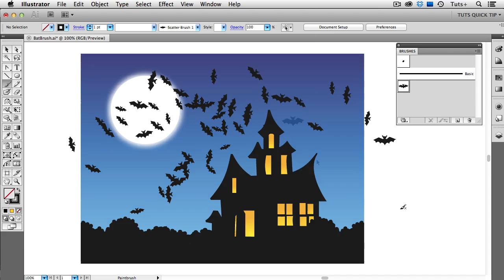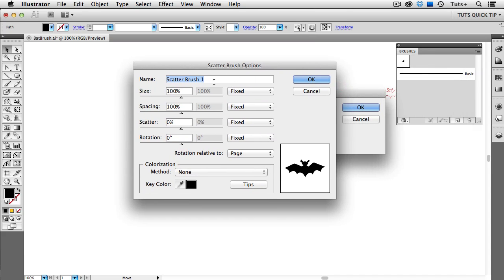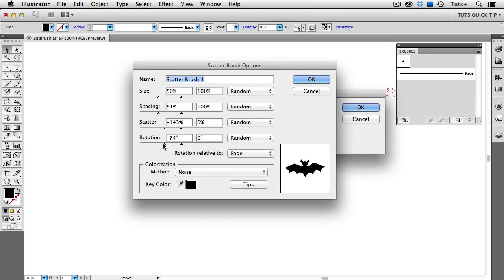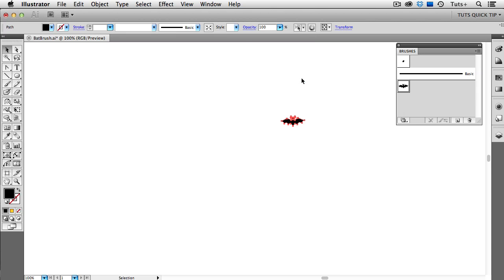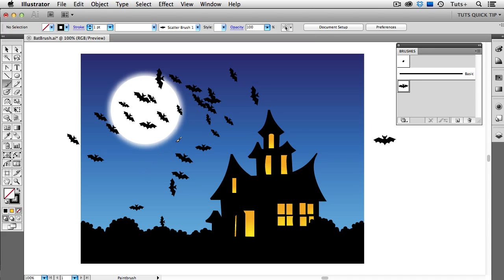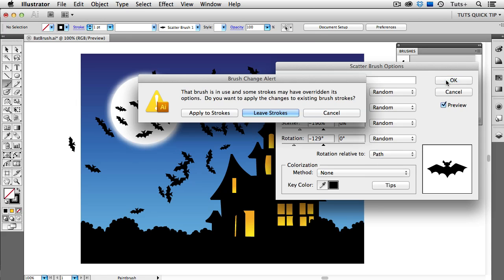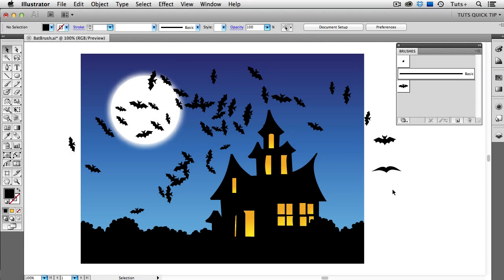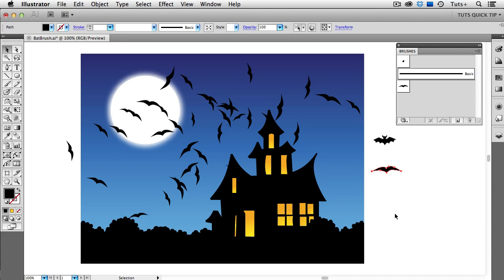Quick Tip: Create a Bat Scatter Brush in Adobe Illustrator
Scatter Brushes are a quick way to get multiple instances of the same shape into your illustration, and apply those shapes randomly. Learn how to create a Scatter Brush from a vector object in Adobe Illustrator, then paint the night sky with a swarm of bats.